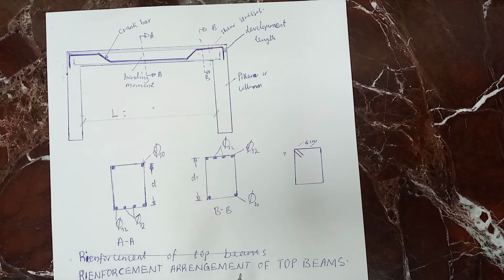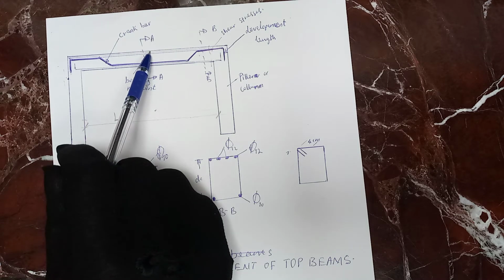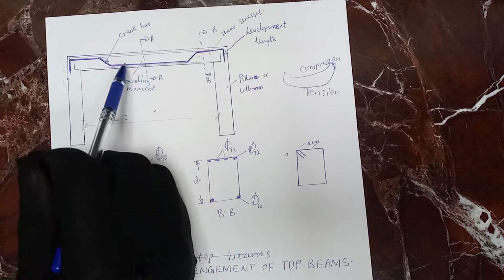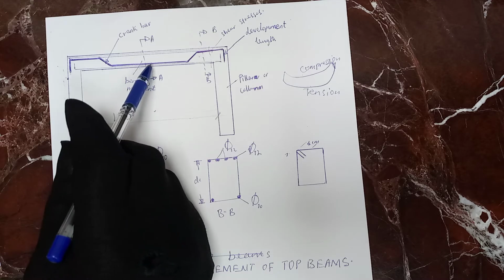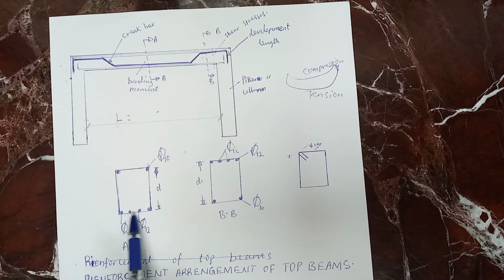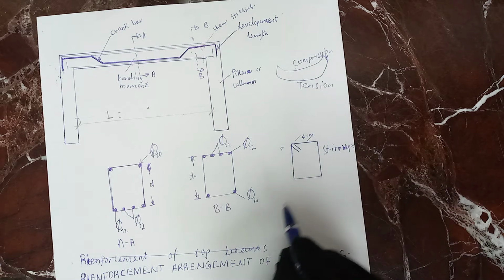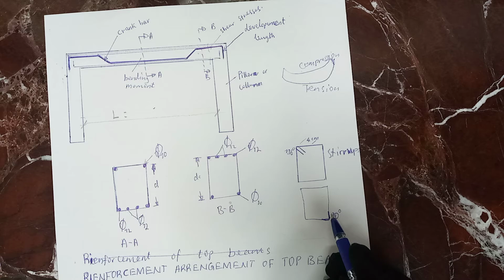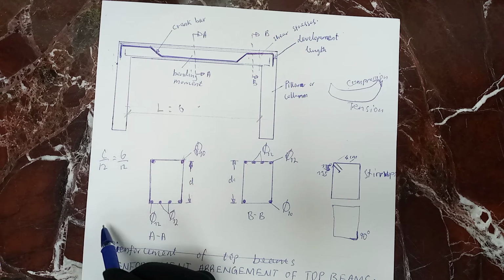Renforcement arrangement of top beams (civil engineering)